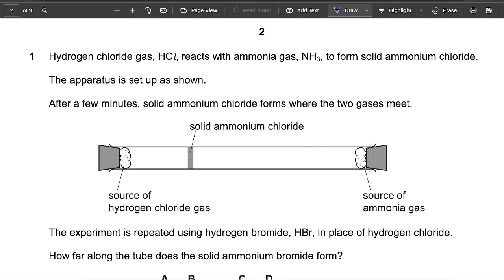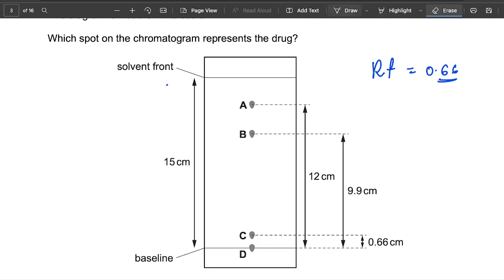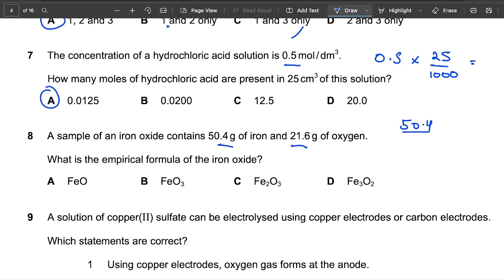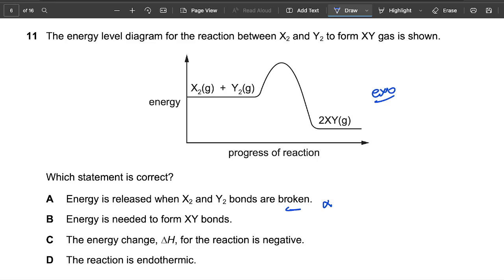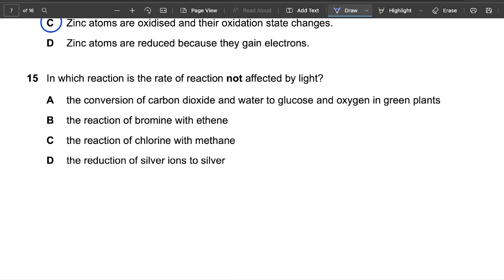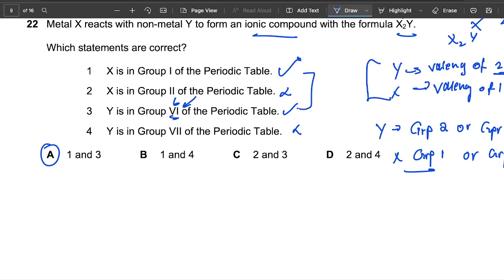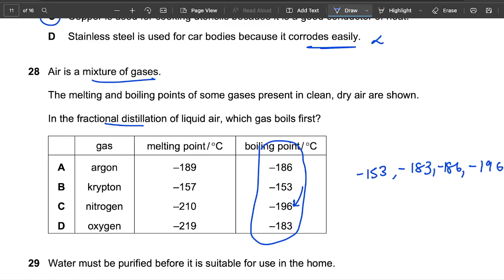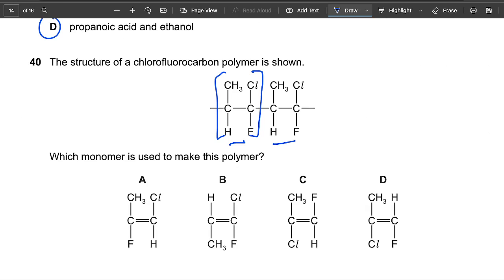IGCSE Chemistry 0620 Feb/March 2018 paper 2 walkthrough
In todays video we look at moles and stoichiometry calculations